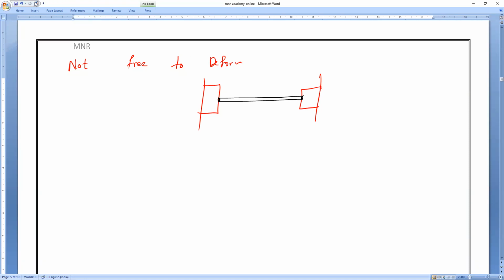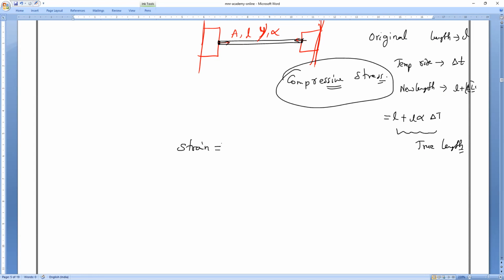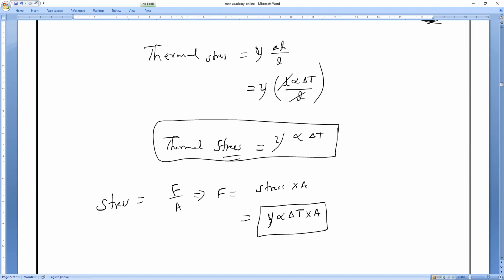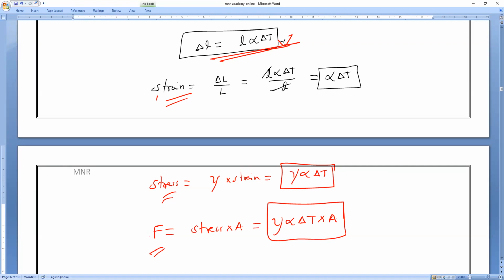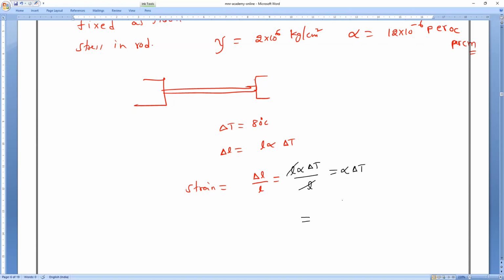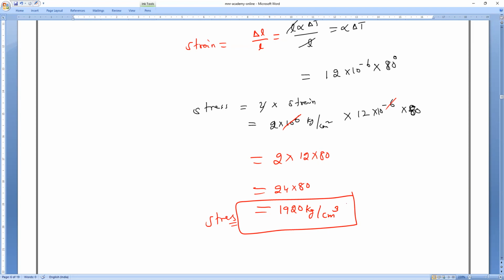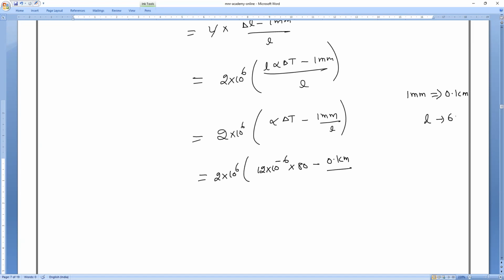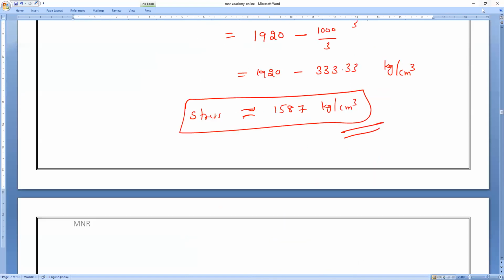MECHANICAL PROPERTIES OF SOLIDS 05 | Elasticity :Thermal Stress and Strain ,Poisson's ratio JEE/NEET